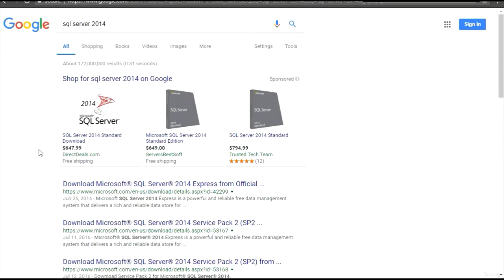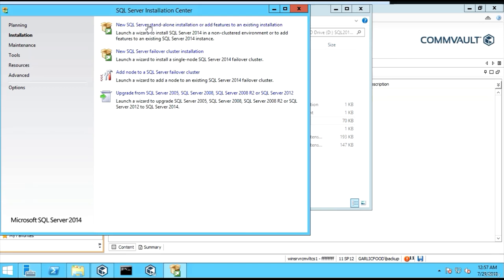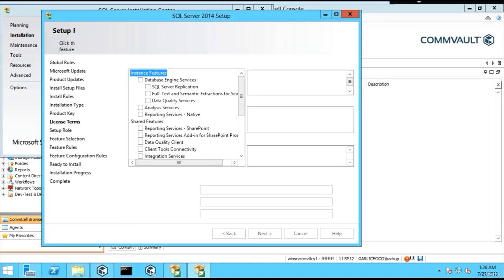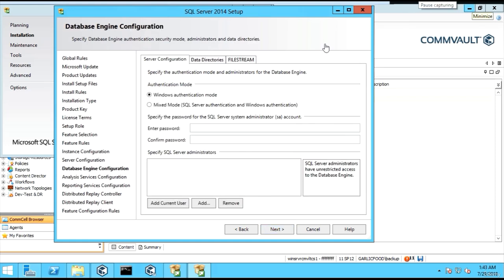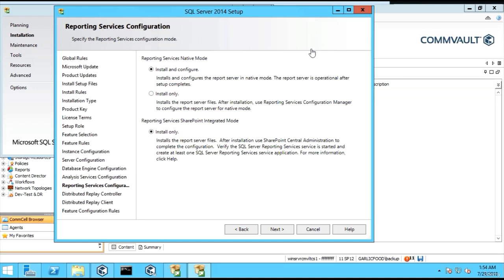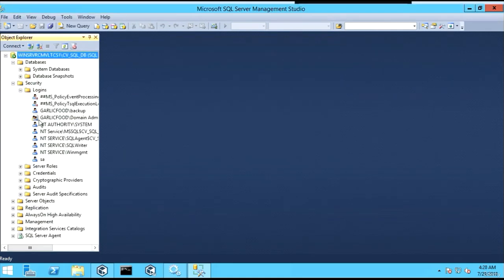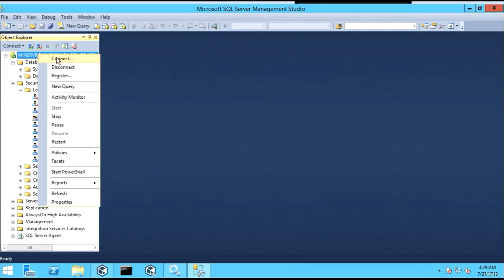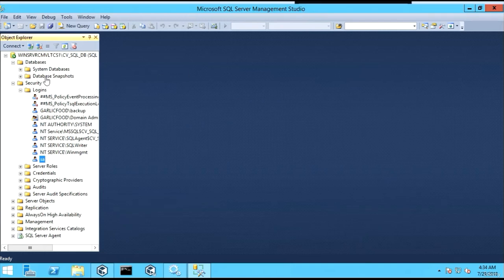How to download and install Microsoft SQL server 2014 in Commvault lab